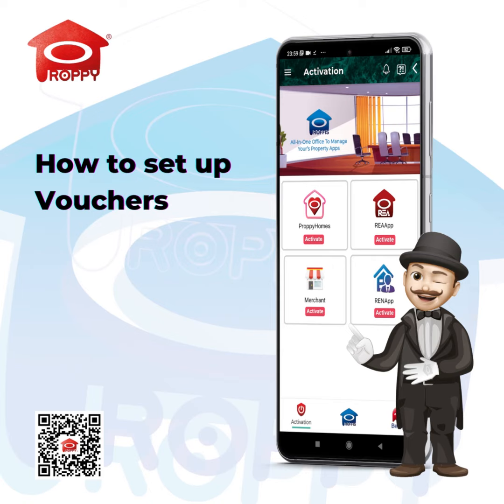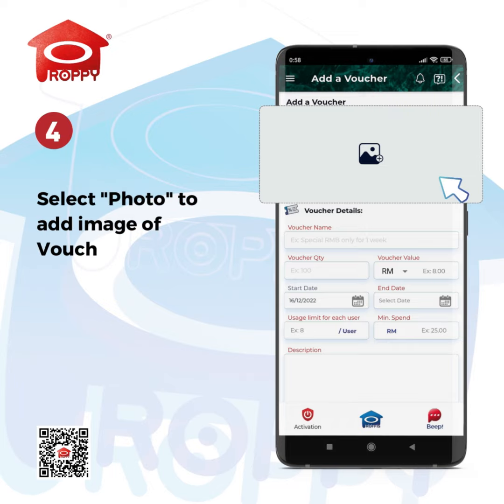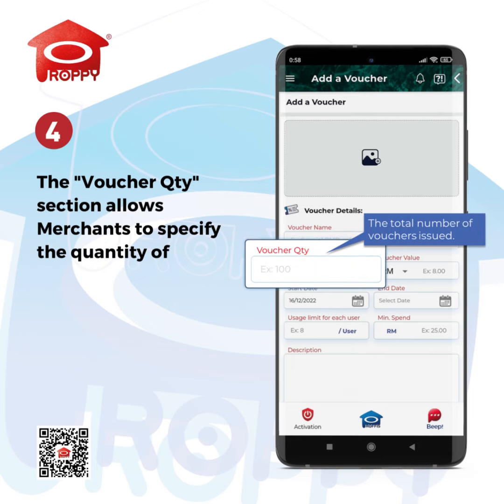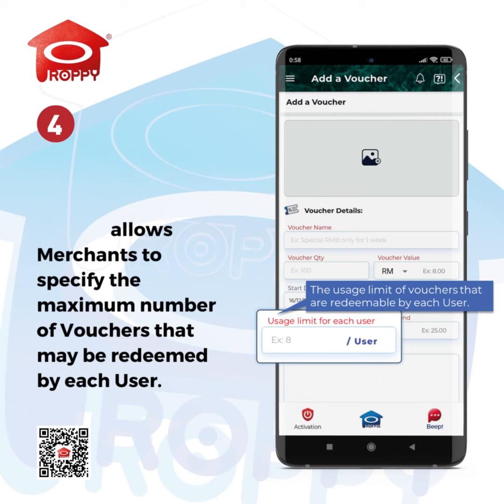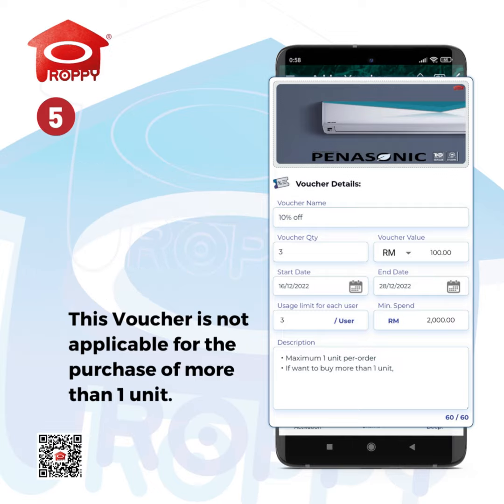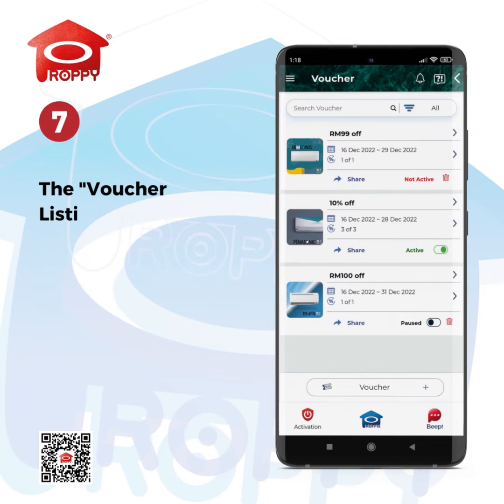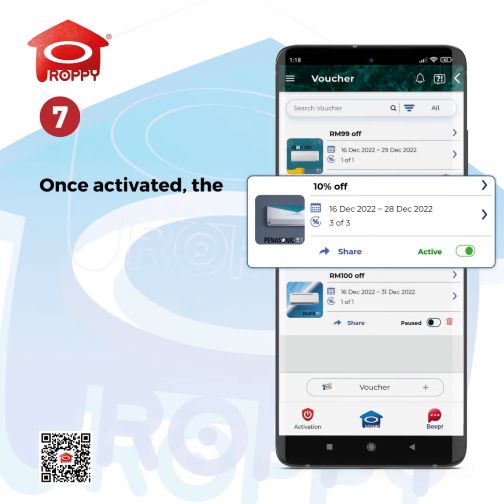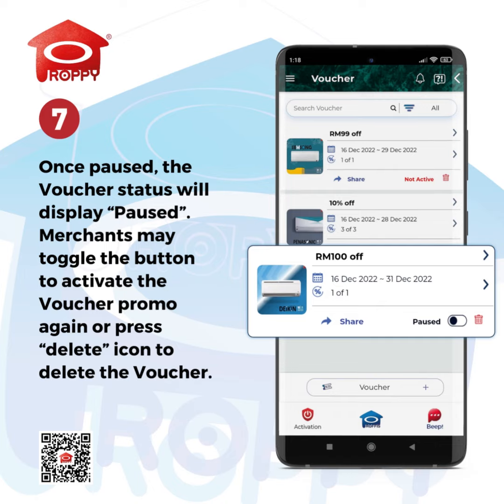How to Set up Voucher in Proffis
Market360 - How to set up Voucher in Proffis

To create, manage and view information regarding Voucher management and usage.

This tutorial video is specifically designed to assist you in setting up vouchers in Proffis for your online store on ProppyApp®, providing step-by-step guidance.